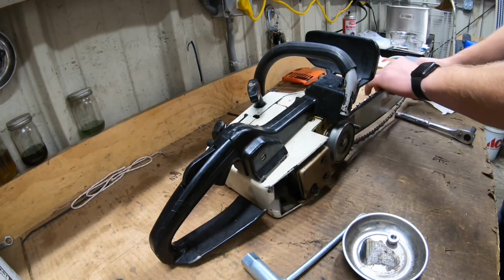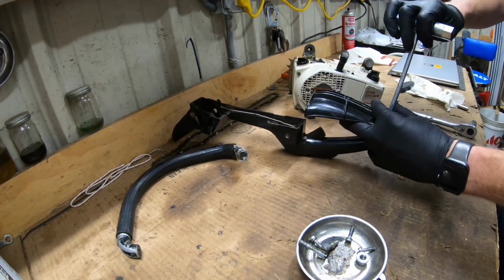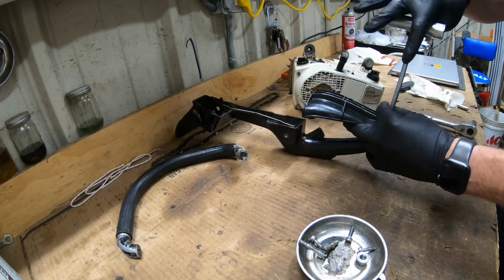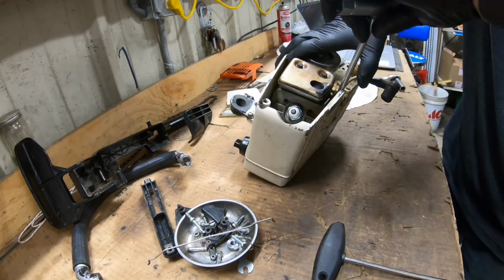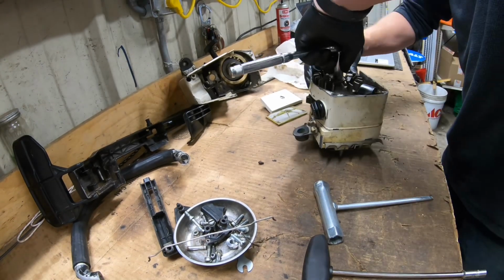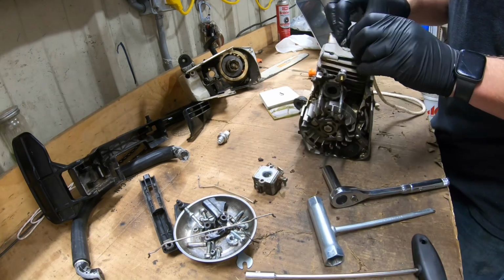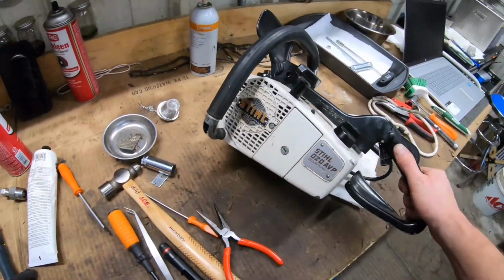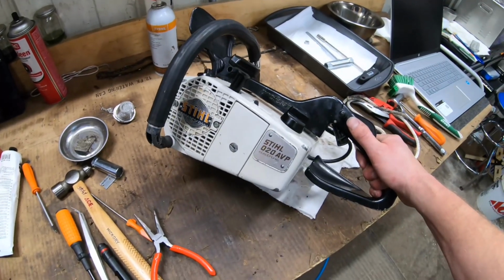Will This Stihl 020 AVP chainsaw start ?